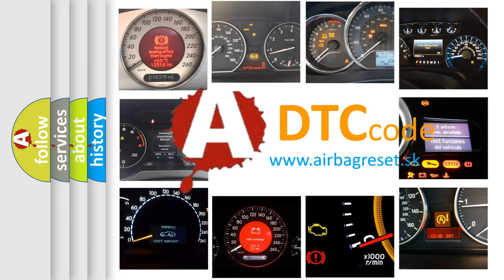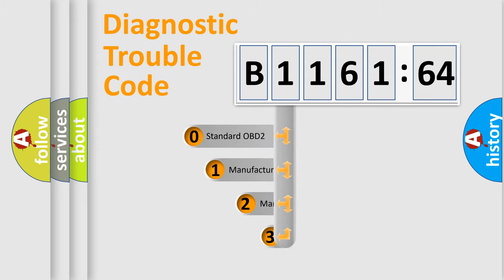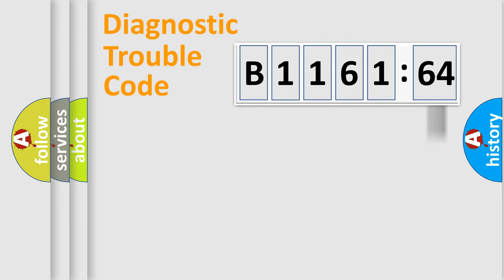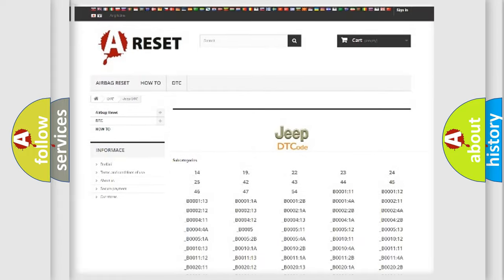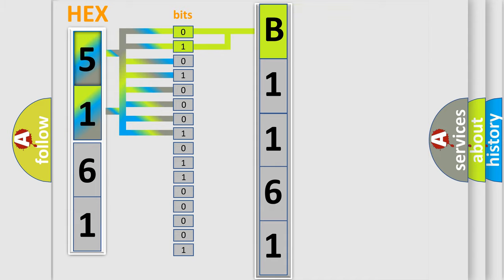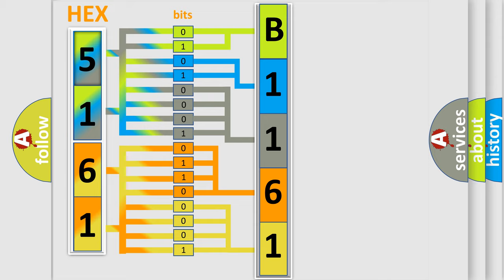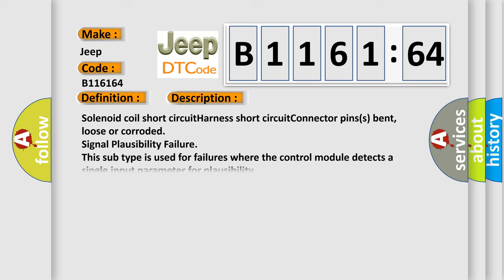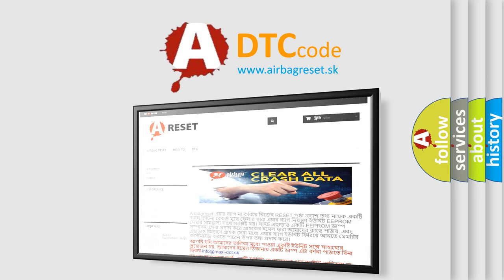DTC Jeep B1161-64 Short Explanation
Contents:
0:21 Basic DTC analysis according to OBD2 protocol standard.
1:48 Insight into programming
2:58 A diagnostically understandable description of the Diagnostic Trouble Code
3:05 Basic error definition

Make:
Jeep
Code:
B1161 64
Definition:
VVT solenoid A circuit high input
Cause: